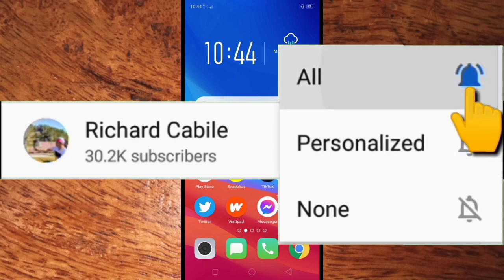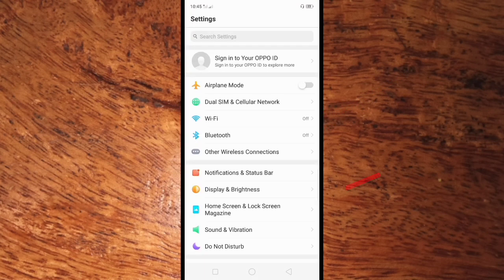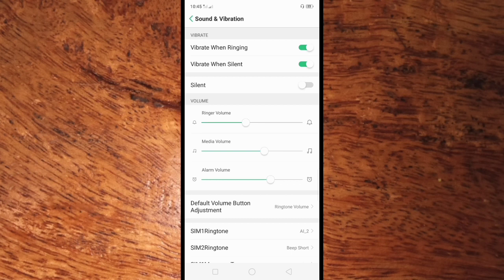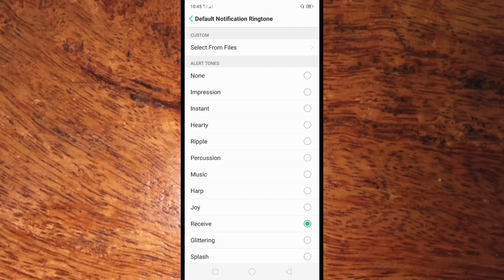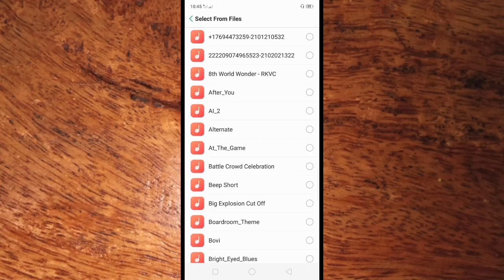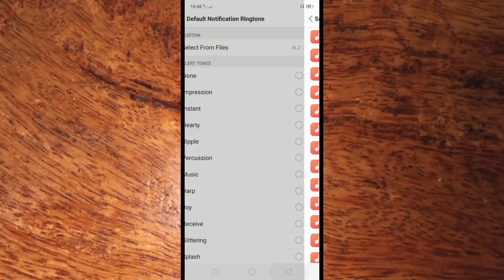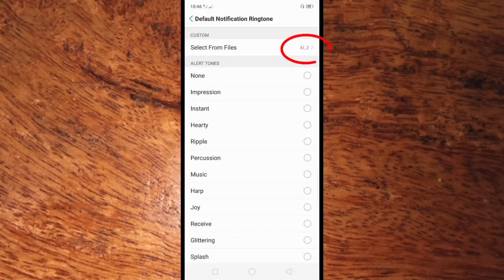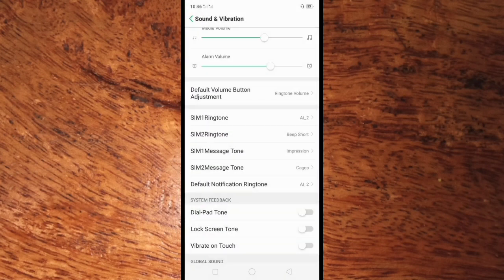How to Set Custom Default Notification Ringtone in OPPO A5s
Do you want to customize the Default notification ringtone on your Oppo A5s mobile phone.  In this tutorial I will teach you how to set custom default notification ringtone in OPPO A5s.

Thanks...